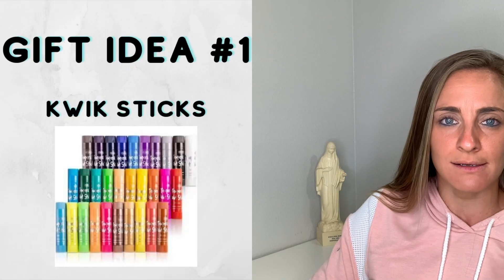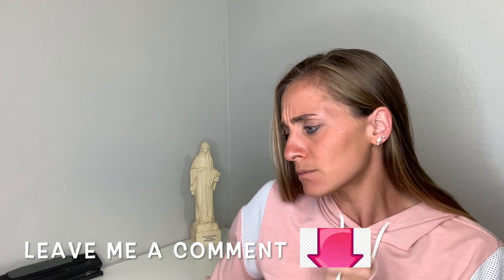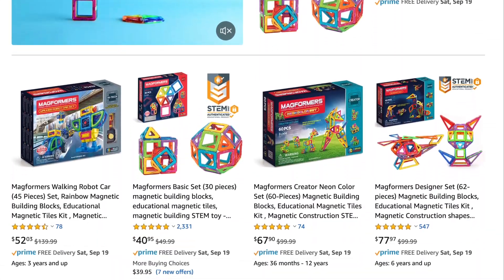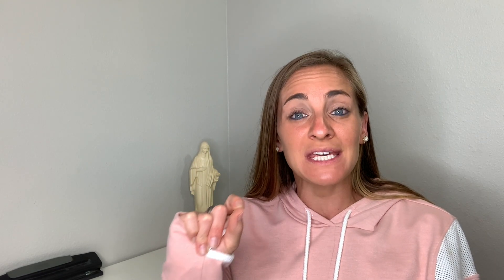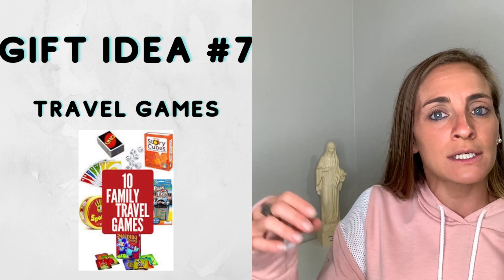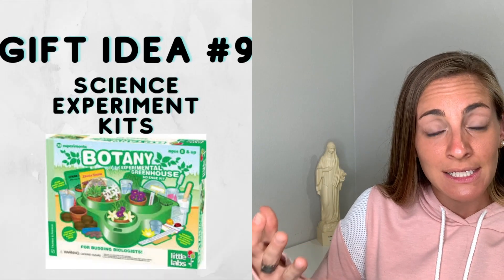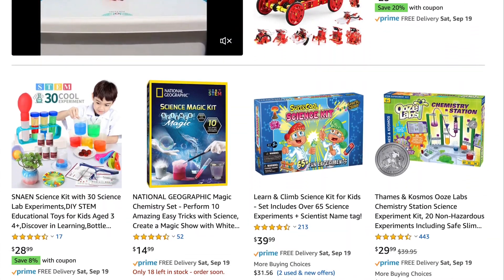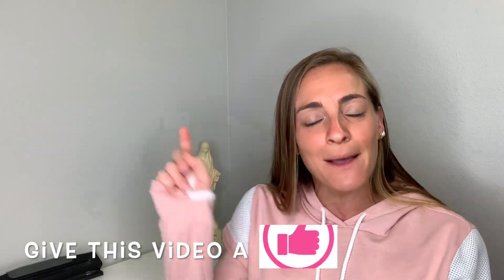TOP GIFT IDEAS FOR A HOMESCHOOLER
Looking for a gift or gifts for that special homeschooler?! Here are my top 10 gift ideas for a homeschooler, where to find them and all of the details on buying for not just this holiday season but for any time of the year.

Here is where to get everything
1.
2. Around the World Stories